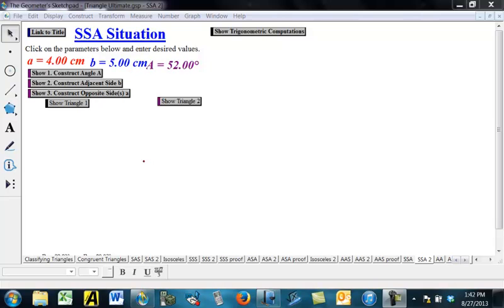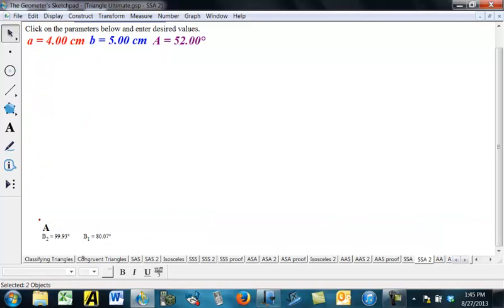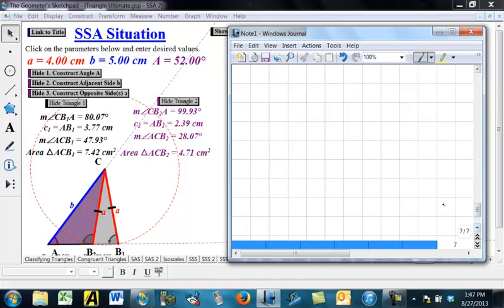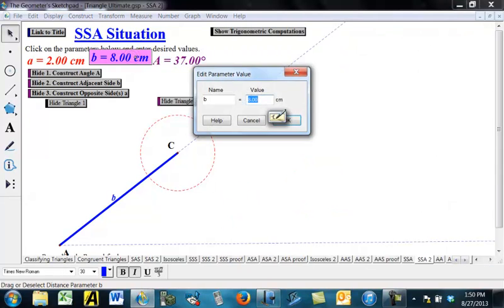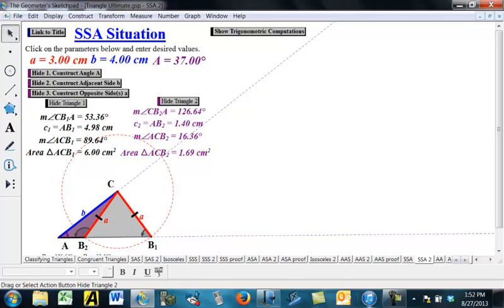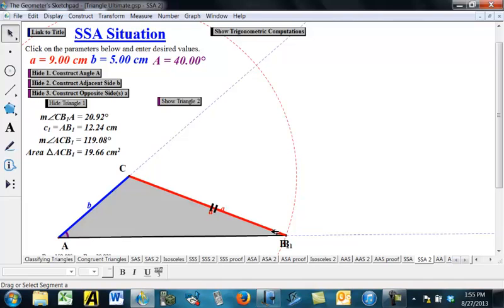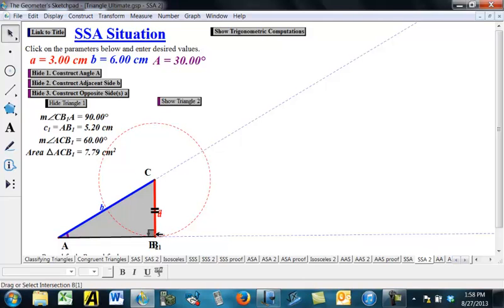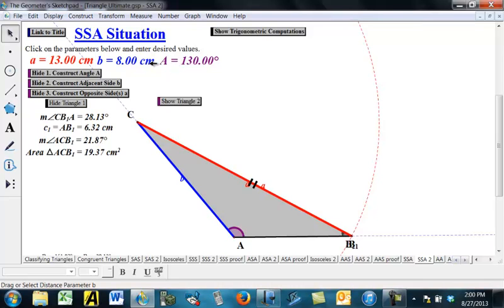Trigonometry 1.3.9 SSA Investigation Video 2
We continue our investigation of the SSA Condition for triangles from the previous video.